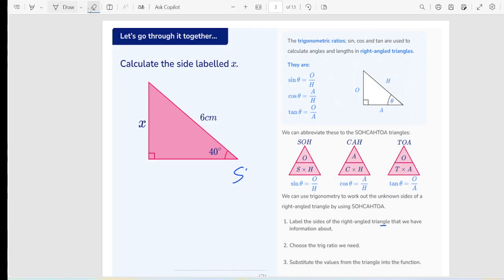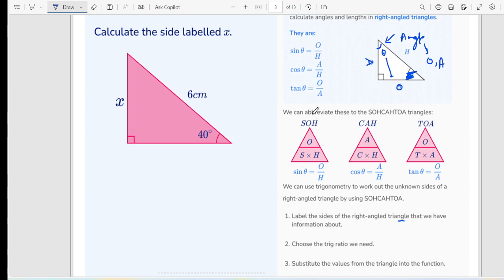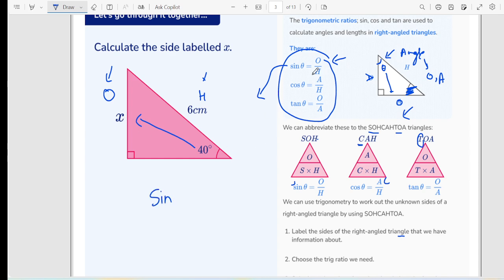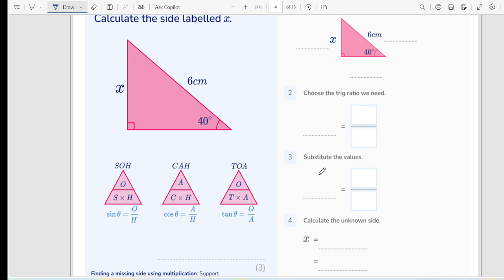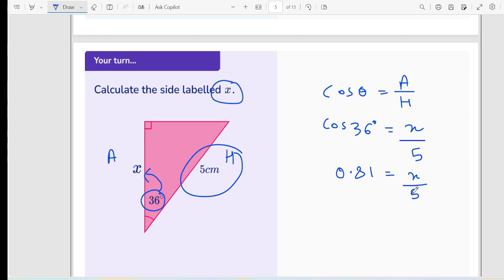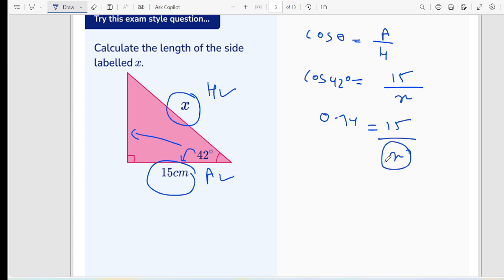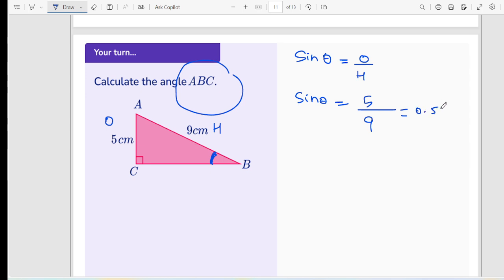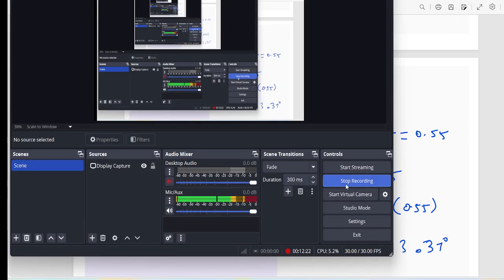Trignometry GCSE Math , Exam questions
Thanks